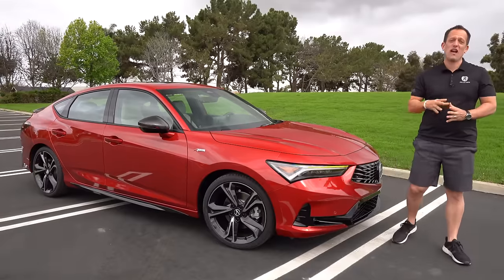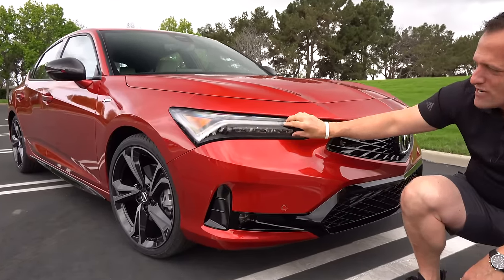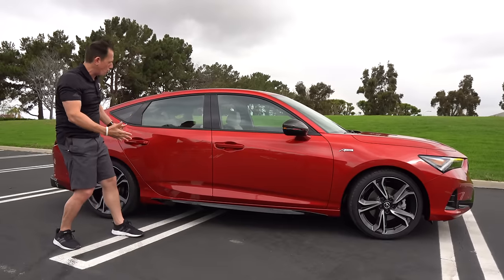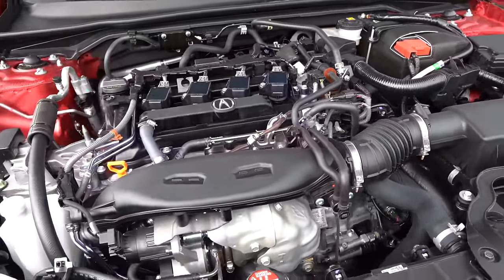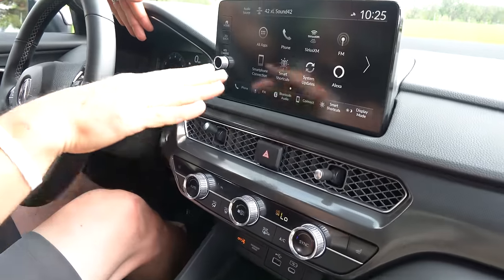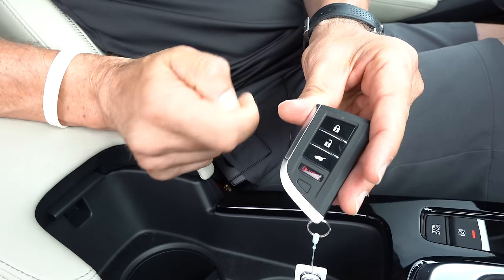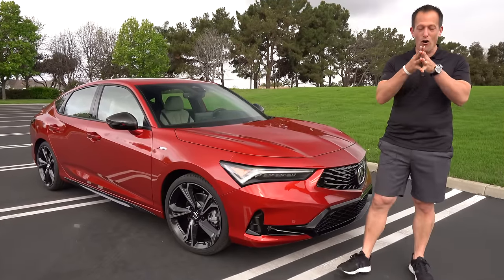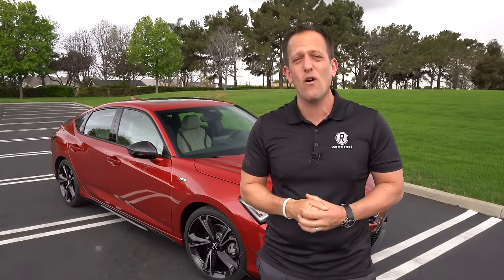Is the NEW 2023 Acura Integra A-Spec a BETTER car than a Honda Civic Si?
FIRST LOOK: The Integra is back and Acura is some sport and luxury for the 2023. This Integra will go up against the Honda Civic Si, Hyundai Elantra N, and VW Jetta GLI. On the outside of the A-Spec you will see totally different sheet metal, 19in wheels, and carbon fiber accents. On the inside there is a 10.25in digital display, along with a 9in infotainment screen. Under the hood is a 1.5L turbocharged inline-4 that produces 200HP & is mated to a 6-speed manual gearbox. Is the NEW 2023 Acura Integra A-Spec a BETTER car than a Honda Civic Si?